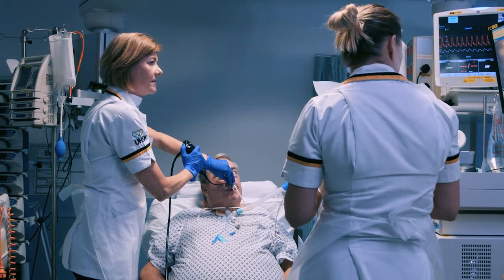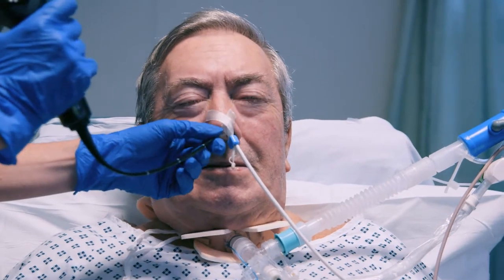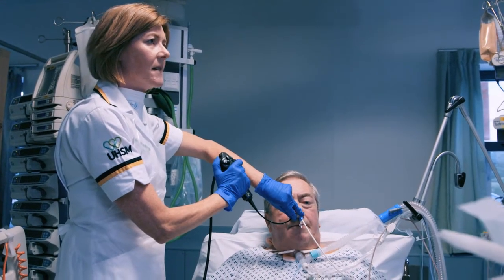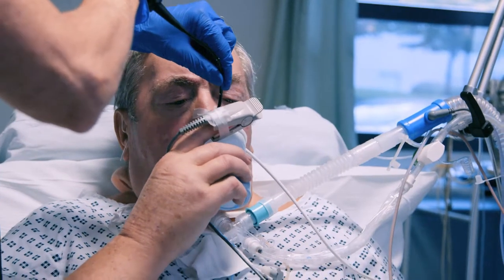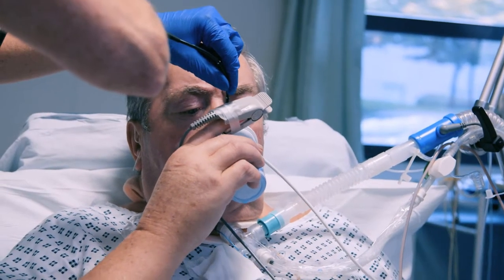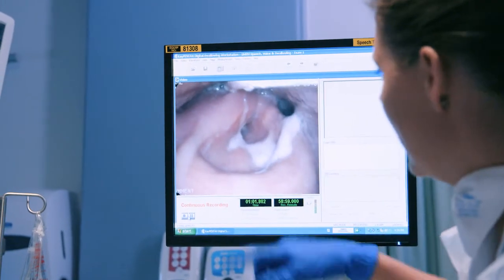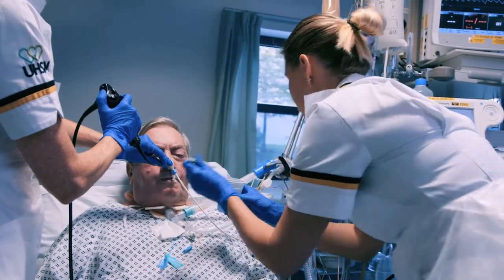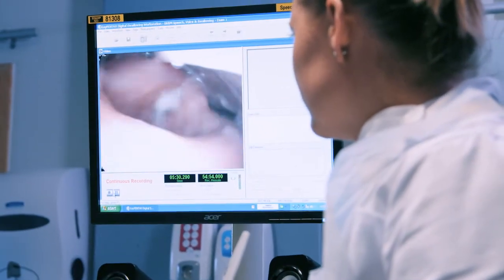Benefits of FEES (National Tracheostomy Safety Project)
Patients with tracheostomies and laryngectomies can have problems eating, drinking and swallowing food, drinks and medication. The anatomy and physiology working at the front of the neck and the airway is very closely linked to our swallowing mechanisms. Illness and disease can affect talking and swallowing as much as a tracheostomy, but there are things bedside staff can do to help.

Bedside clinical swallowing trials can be useful if the swallow is expected to be normal. However, complex patients require assessment by specialist Speech & Language Therapy staff. This might be clinical assessment or involve bedside FEES – Fibreoptic Endoscopic Evaluation of Swallow. Here, a small endoscope is inserted via the nose and the larynx is visualised. Trials of oral fluids and food are undertaken with real-time visualisation of the larynx. Aspiration can be seen, laryngeal problems detected and a plan for rehabilitation made. Importantly, some patients that were thought to be high risk for aspiration can be demonstrated to have a safe swallow, meaning that they can commence oral intake much earlier than perhaps they would have.

If swallowing remains a concern, this information can be used in the multidisciplinary planning and treatment of rehabilitation of the larynx and the swallowing. Patients tell us that speaking and swallowing are two of the most important things we can address for them whilst they are in hospital and so we need to ensure that we take every step possible to get patients eating, drinking and talking if we can.